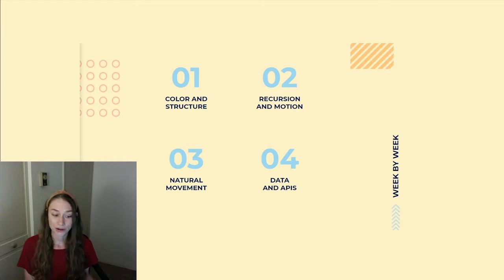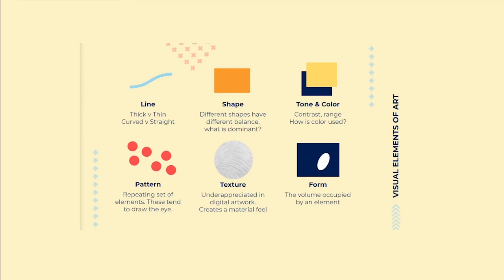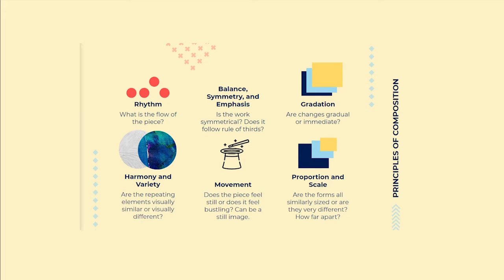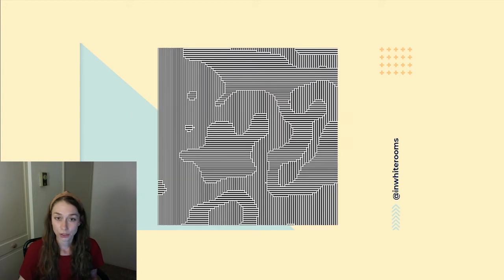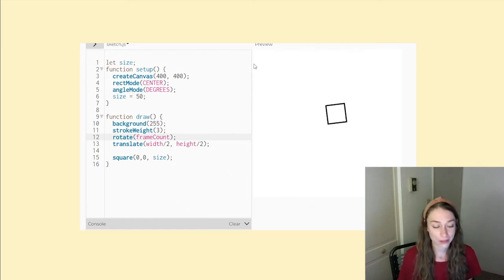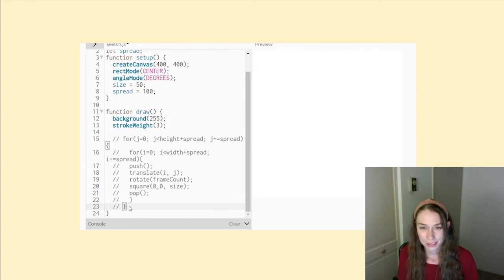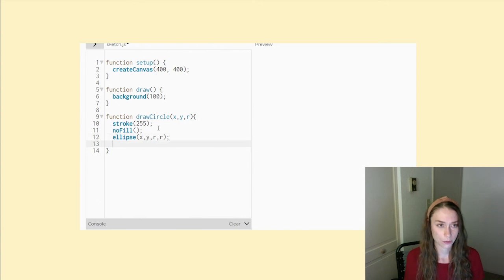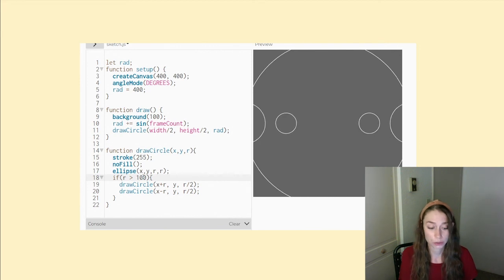HackadayU: Art + Code Class 2 (unlisted)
This is Class 2 in Art + Code from HackadayU taught by Casey Hunt.

Part 1: Review of Color -- 02:16
Part 2: Art Composition Principles -- 07:36
Part 2.5: Code Demo Moving Patterns -- 28:02
Part 3: Why Recursion? -- 43:13
Part 4: Code Demo Recursive Motion - 47:17